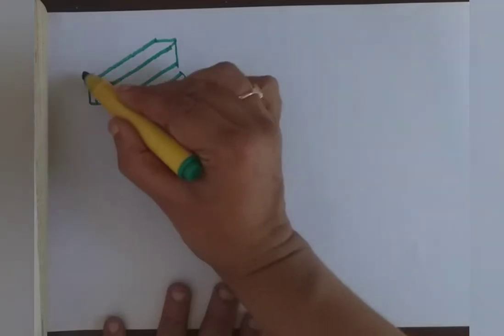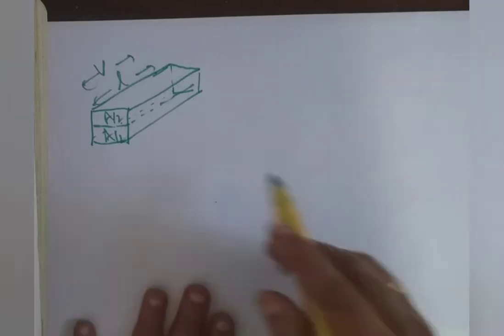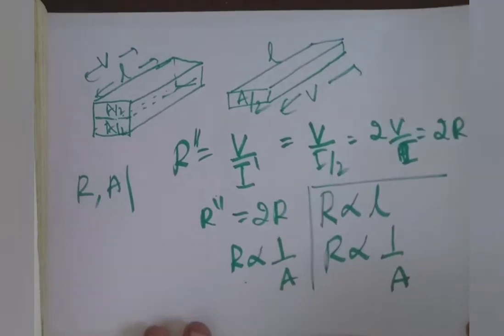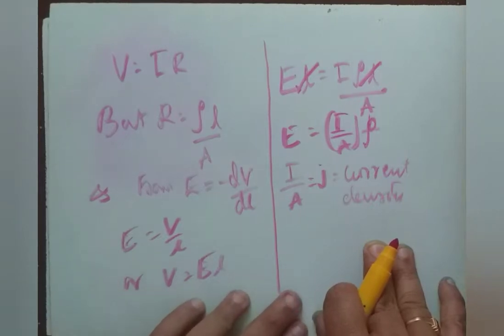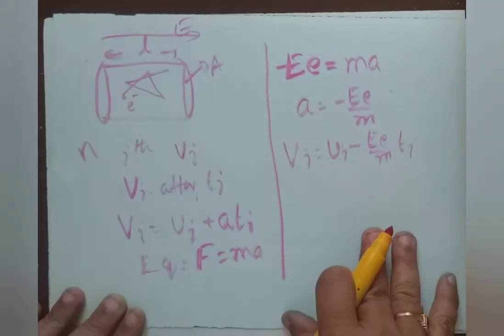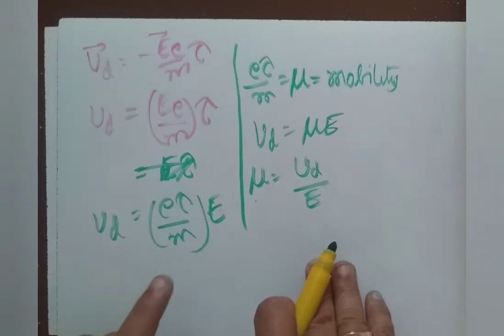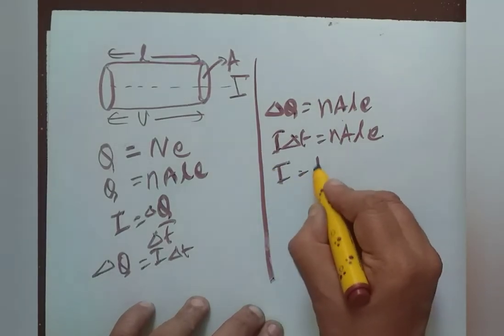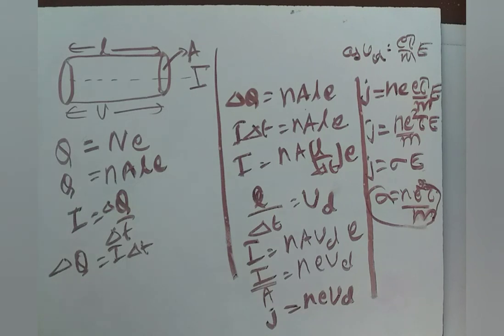R.P's 12th/IIPU PHYSICS SESSION 'Electric Current' - Part 2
Here we learn about variation of R on length, area.  Also resisitivity, conductivity etc.